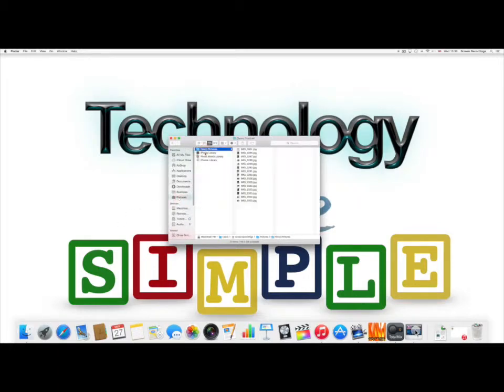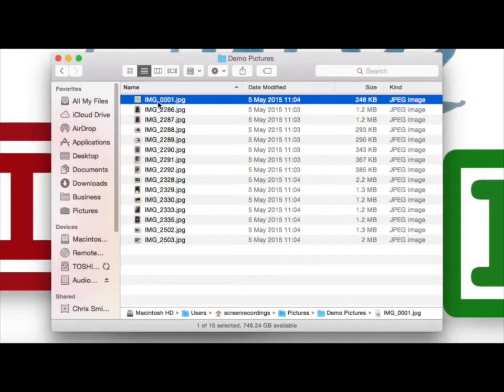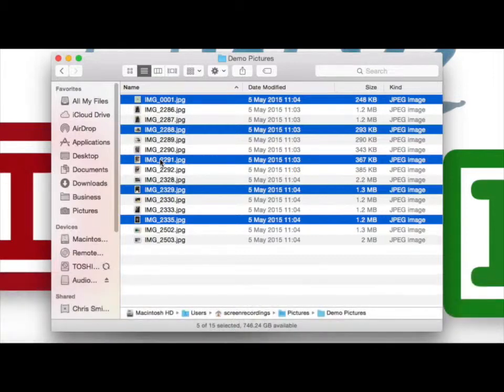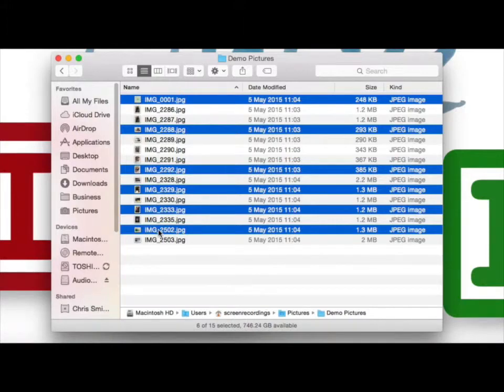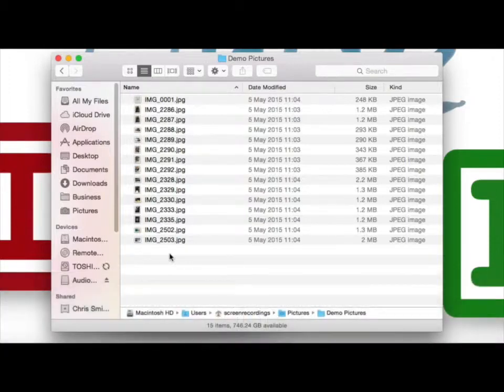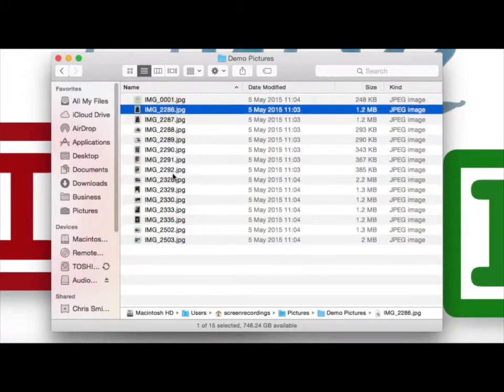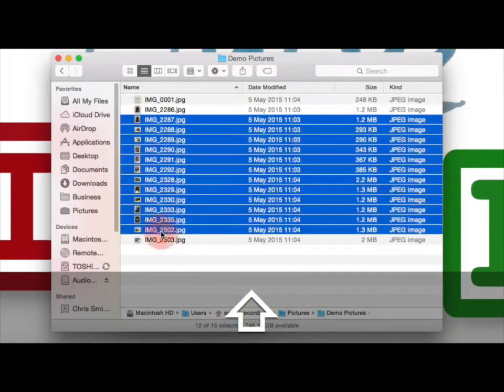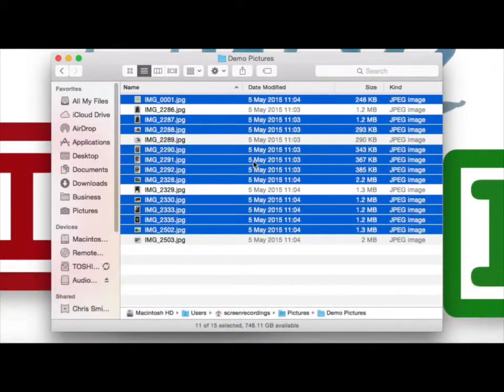OSX Quick Tip - Making multiple selections using the cmd & shift keys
To get good at selecting multiple files on your Mac there are a couple of good shortcuts to know.